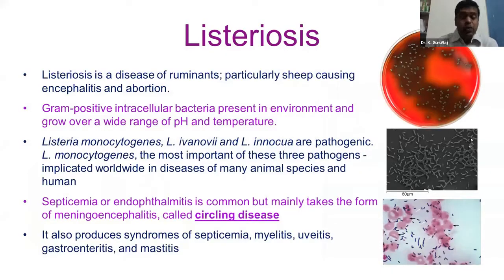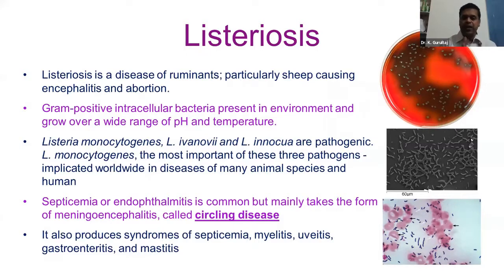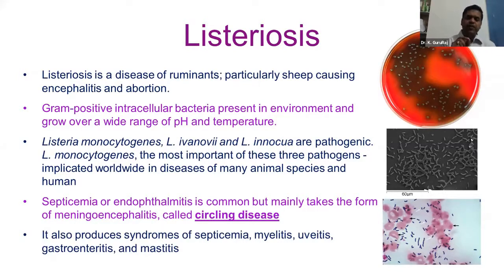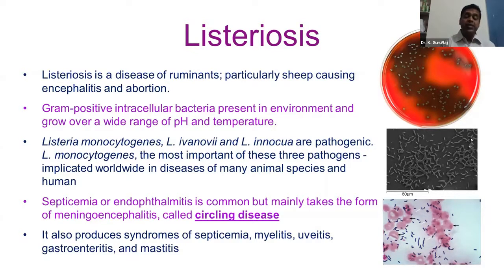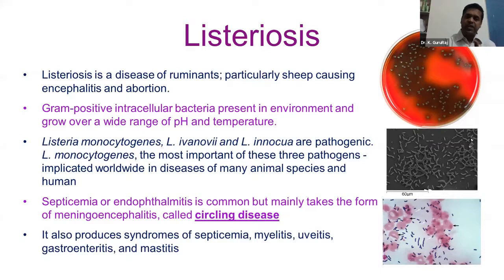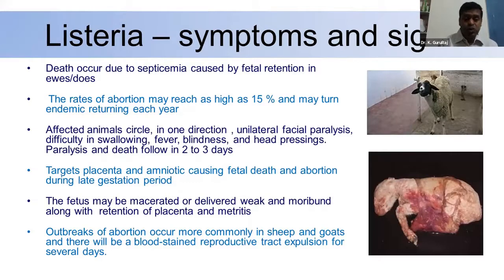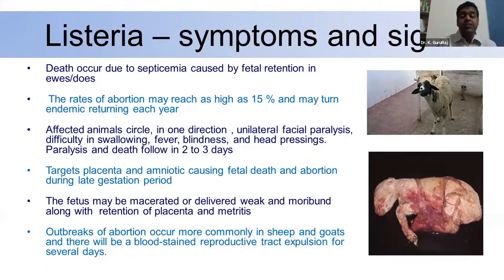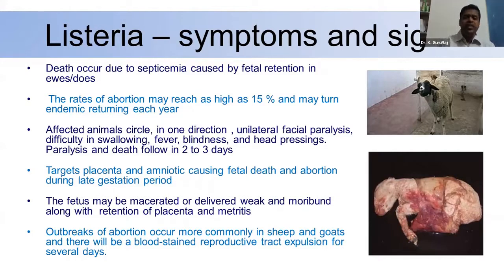Listeriosis Abortion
ClostridiumperfringensType-D
ClostridiumperfringensType-B
ClostridiumperfringensType-C
ClostridiumperfringensType-A